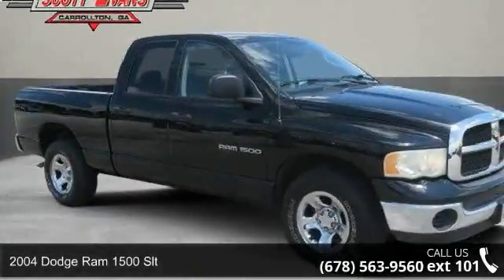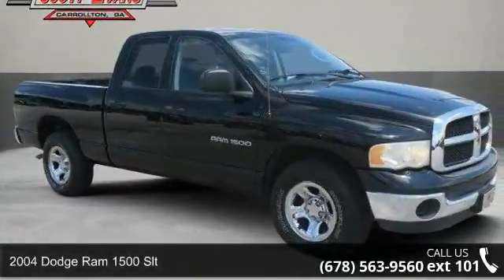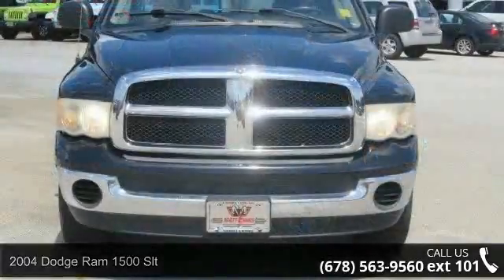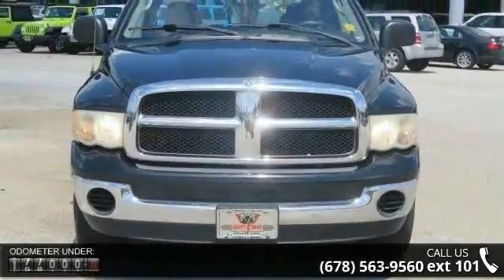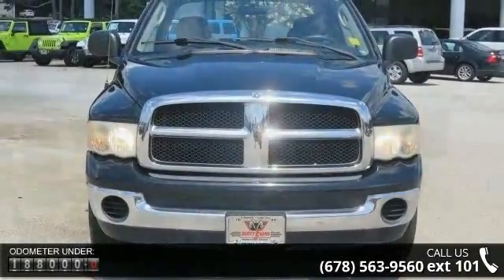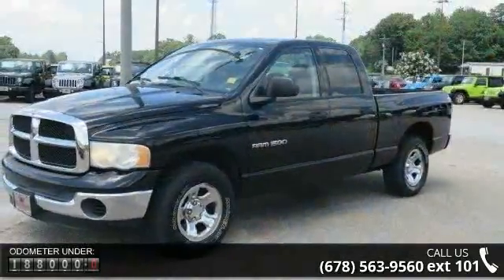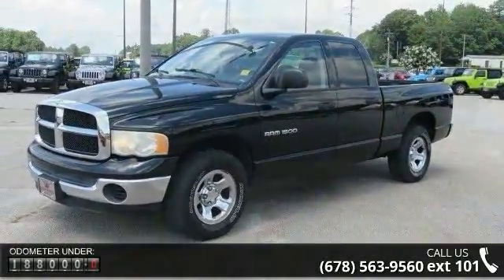2004 Dodge Ram 1500 SLT - Scott Evans Chrysler Dodge Jeep...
One Owner, Local Trade, Clean Auto History, Next Generation Magnum 4.7L V8, Air Conditioning, AM/FM Compact Disc w/Changer Control, Auxiliary Transmission Oil Cooler, Dual front impact airbags.Scott Evans Chrysler Dodge Jeep RAM SRT wants your business and we will prove it! Family owned and operated, we have been proudly serving the automotive needs of West Georgia for over 20 years. As the Southeast's fastest growing Jeep and Ram dealer, we have over 150 Ram trucks and over 30 Jeep Wrangler and Wrangler Unlimiteds in stock. We carry a wide variety of Chrysler and Dodge vehicles as well. We are the fastest growing Ram Commercial dealer in the south working with several companies to find the right truck and bed configuration you are looking for. We always have a Ram Commercial expert on hand to work with customers or even come to you.